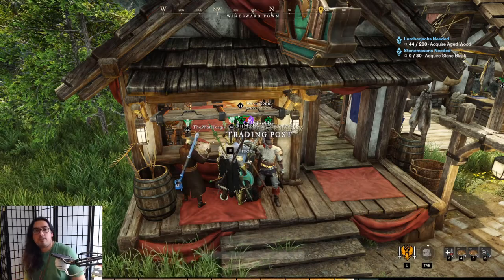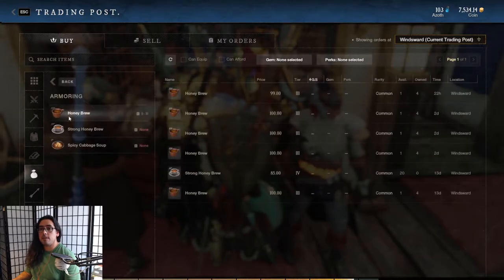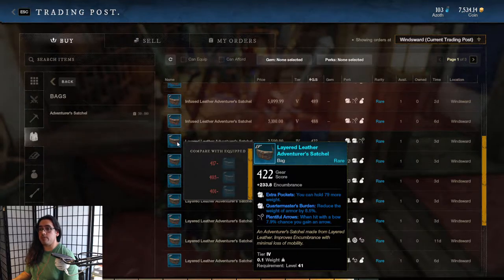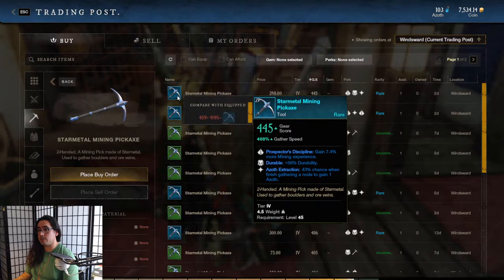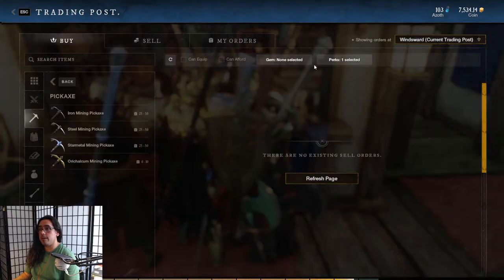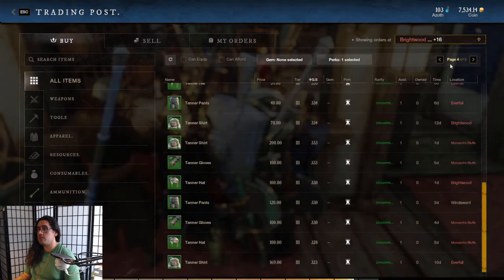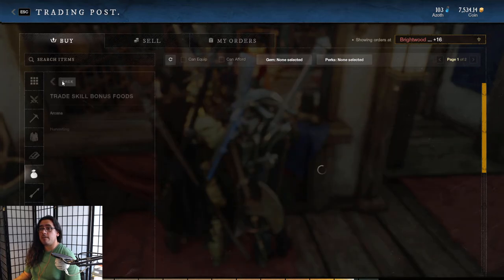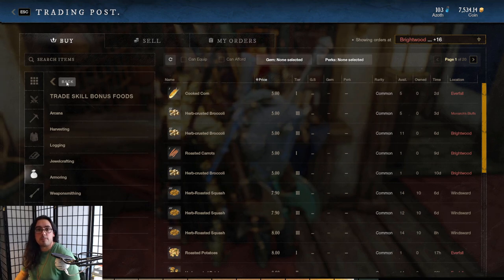using 𝓣𝓻𝓪𝓭𝓮 𝓢𝓴𝓲𝓵𝓵 𝓑𝓸𝓷𝓾𝓼 𝓕𝓸𝓸𝓭𝓼 to buff crafted item gearscore - New World Guide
using crafting food to juice up your crafted items, also talkin about +processing armor
- 𝗡𝗲𝘄 𝗪𝗼𝗿𝗹𝗱 𝗖𝗼𝗺𝗺𝘂𝗻𝗶𝘁𝘆 𝗥𝗲𝘀𝗼𝘂𝗿𝗰𝗲 𝗠𝗮𝗽!!!

00:00 - starto
00:30 - where to buy
01:18 - bags not worf to buff
01:48 - weapons, armor, and tools worth it!
03:13 - +crafting jewelry
03:32 - processing bonus armor
04:30 - sell trade skill foods for $$$?